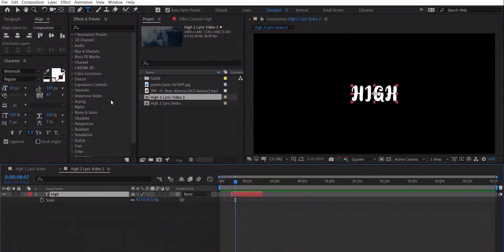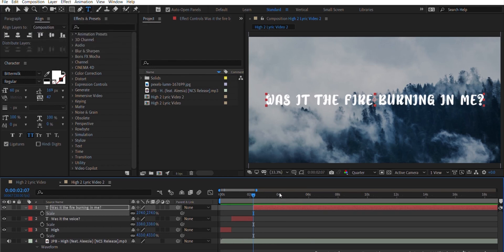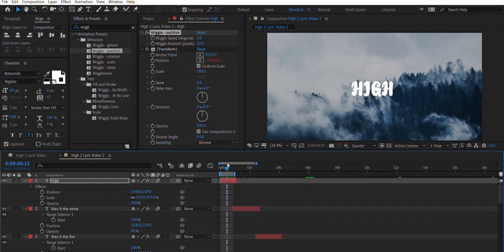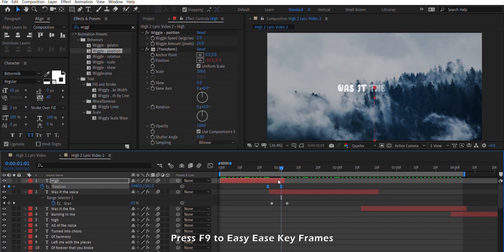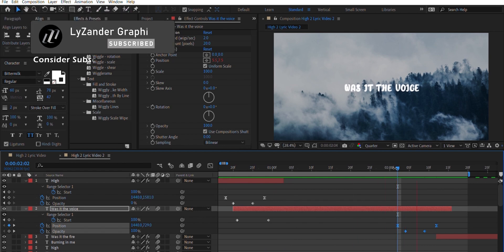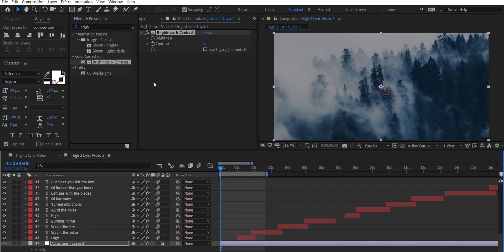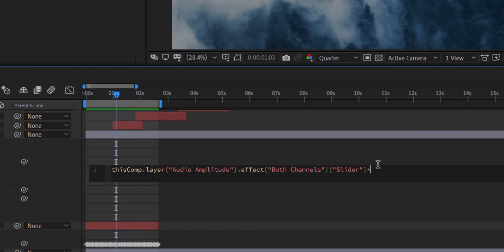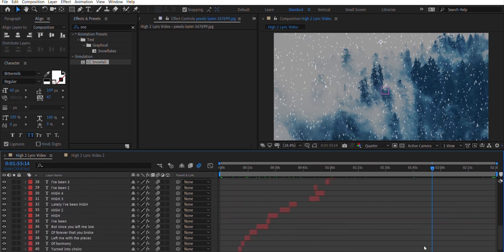Make a Lyric Video FASTER and EASIER in After Effects - New Method Tutorial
Teaching a very Easier and Quicker, Improved New Method on How you can make a really Cool looking Music Lyric Video including Text Animation and Background Animation 100% inside of After Effects without using any Third Party Plugins.

Get Access to all of the Project files of my Animation Tutorials iat

Chapters
00:10 - Preview
00:35 - Intro
00:52 - Important Basics
02:13 - How to Add Text
03:50 - Text In Animation
05:52 - Text Out Animation
07:36 - Background Animation
10:22 - Baclground Animation Further
11:45 - Outro

High by JPB (feat. Aleesia) [NCS10 Release]

How to make a Lyric Video | After Effects Tutorial | Lyrics Video | Beautiful Lyrics | Cool Crazy Lyrics | Faster | Quicker | Easy | After Effects 2020 | After Effects 2021 | New Version | Fire Lyric Video | Cool Lyric Video | Dope Animation | Crazy Animation |